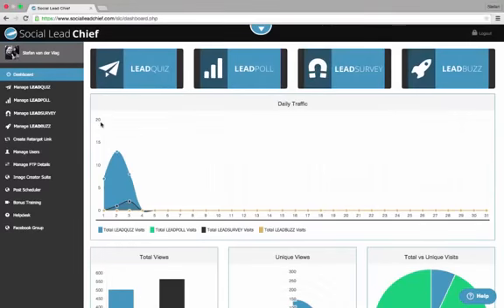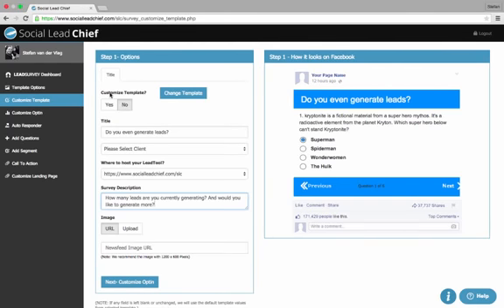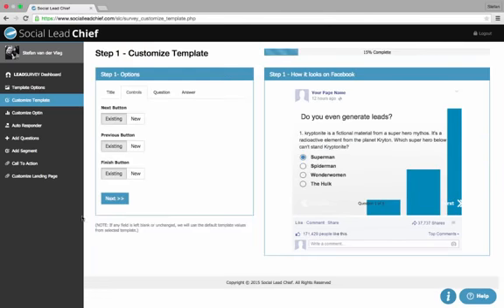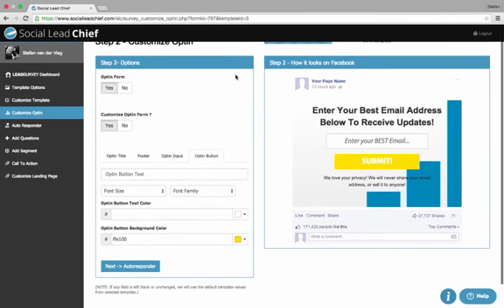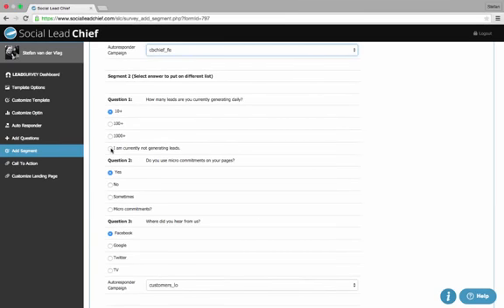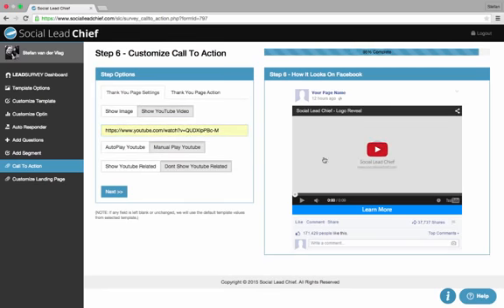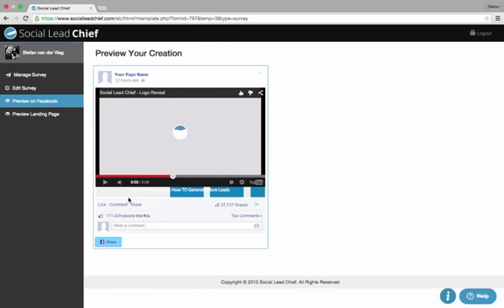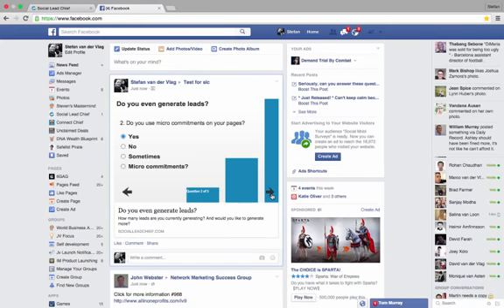Amazing Facebook Marketing Software, Social Lead Chief 2.0 Review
Social Lead Chief 2.0  allows you to sky rocket your conversions by engaging your traffic with an interactive quiz, survey, or poll feature with just a few clicks of a mouse!

Any Facebook post you set up with this Social Lead Chief 2.0 works for you promoting your products and services by customizing quizzes, surveys, and poll compelling them to become engaged, and captured as a lead without losing them!
PS - I wasn’t kidding about this offer not being around for long. Don’t miss it! Get in early and get the best price available